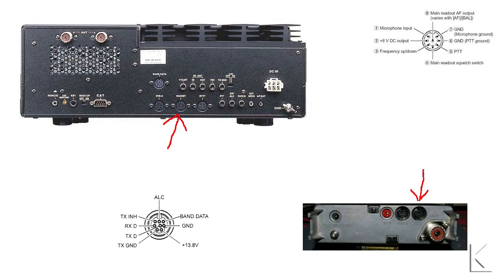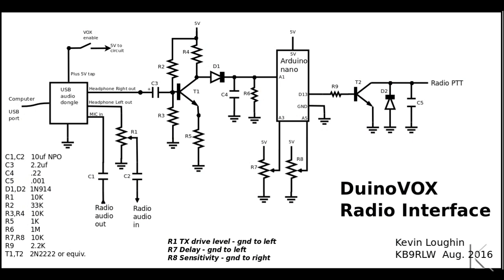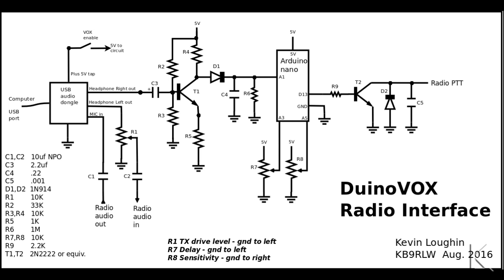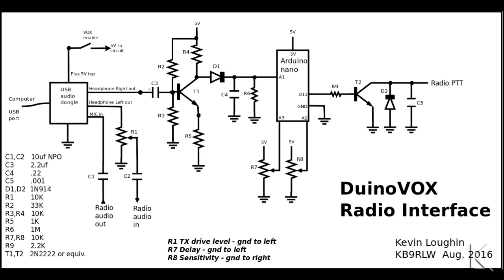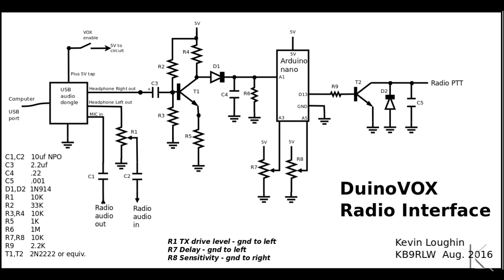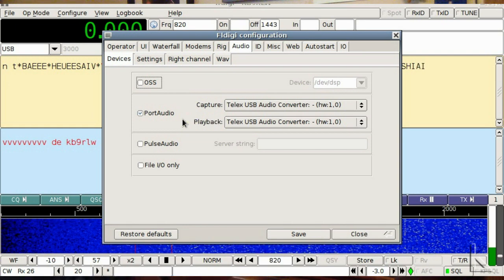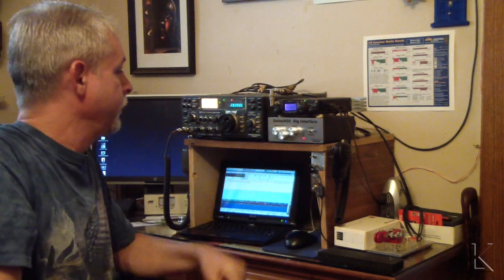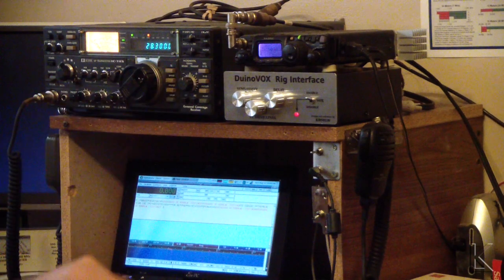DuinoVOX USB digital modes interface for Ham Radio. Easy to build!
My home brew USB interface for all ham radio digital modes.   Unique in that it uses and Arduino micro controller for the VOX function.  This makes it very flexible and tweakable.    One thing I didn't mention in the video.  You want to set the playback volume of the interfaces sound card to maximum on your computer.  Then use the drive level knob to adjust the audio drive to your rig.  This gives the vox plenty of signal to work with.

I intended to include the Arduino source code here, however youtube wouldn't allow some of the characters in the code!!!   Very disappointed, but I understand why.

I put that info on my blogspot blog.   You can get the schematic and source code here.